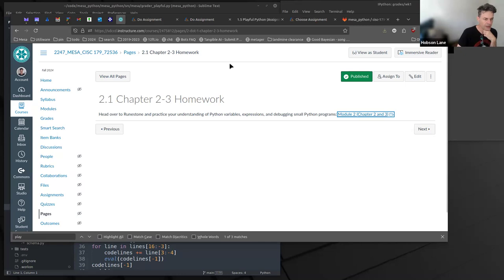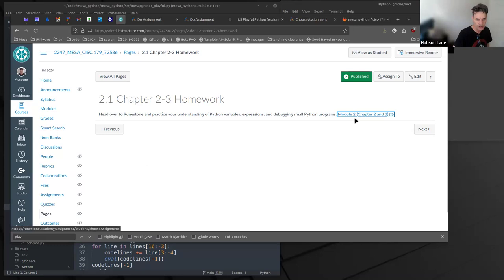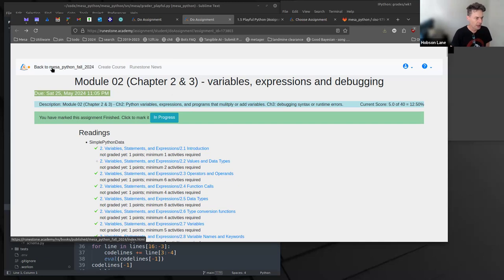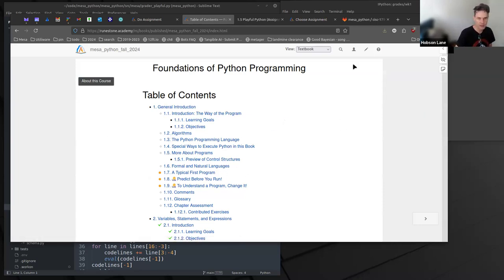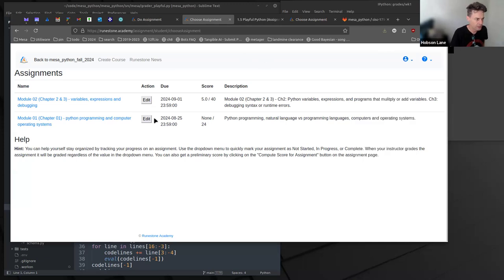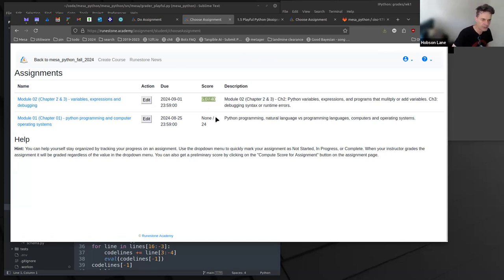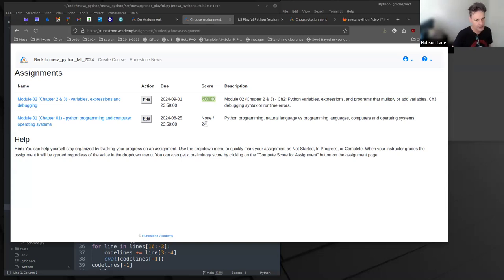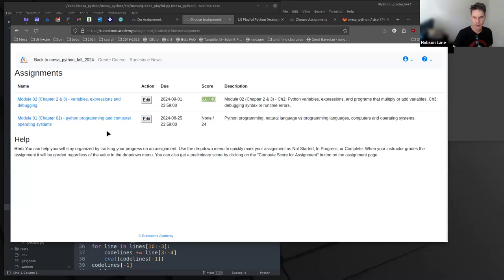Intro to Python Programming Week 2 -- access the correct Runestone assignment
Prof Lane (Mesa College) showed how to work around the broken link in the Module 2 homework assignment for Chapter 2 and 3 in Foundations of Python Programming in Runestone.Academy.